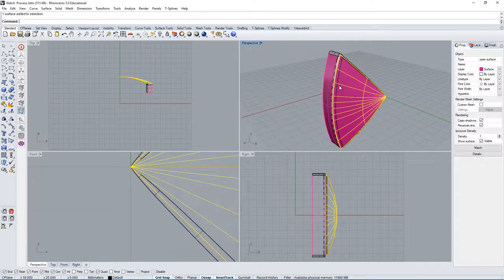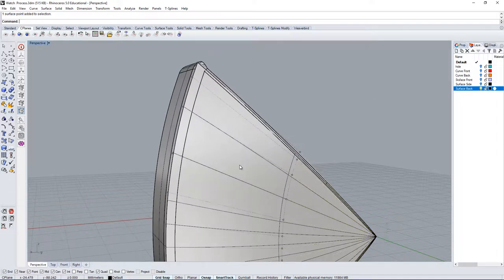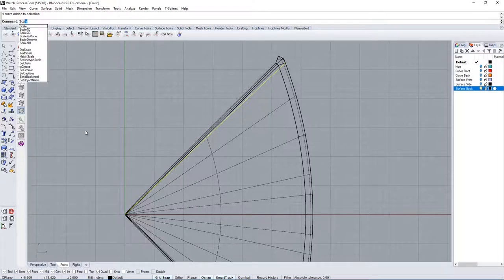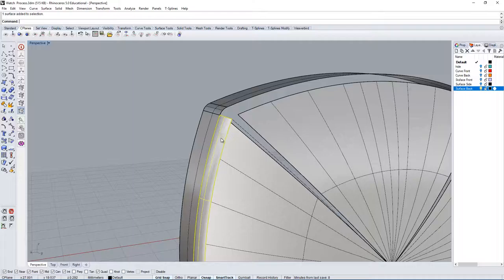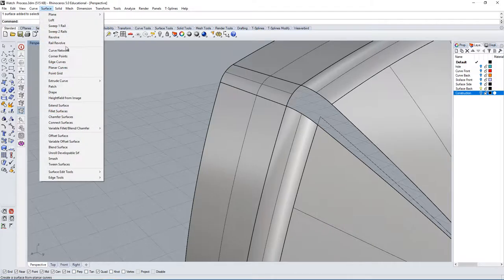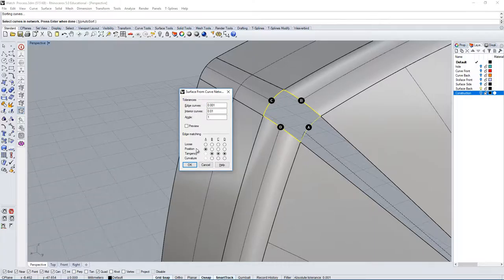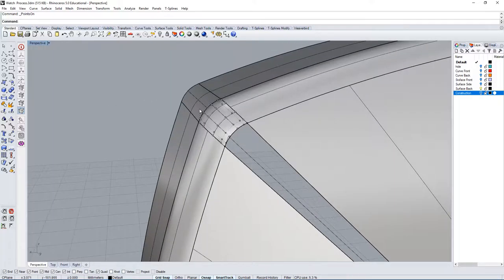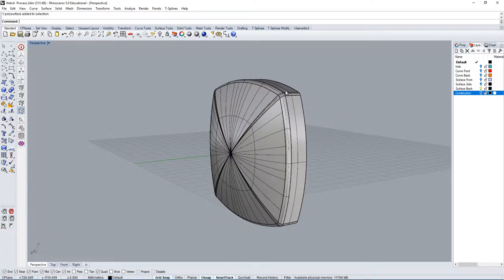Short Demo - Clock Backside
Demo on clock's backside fillet surfaces.
Sorry about the poor audio quality.